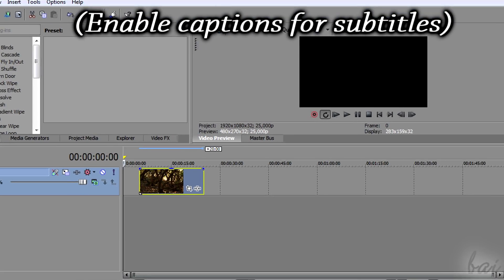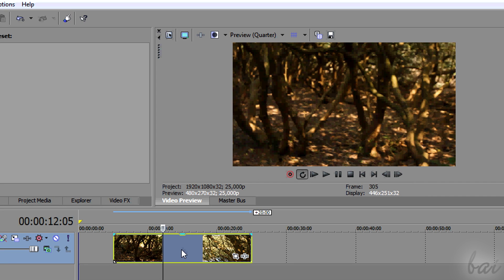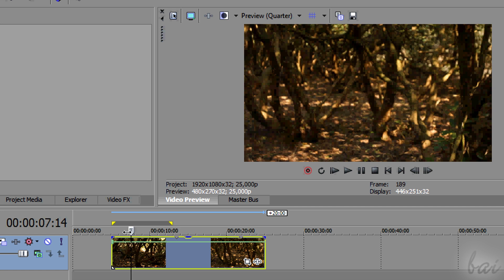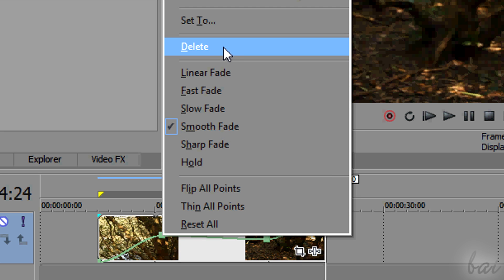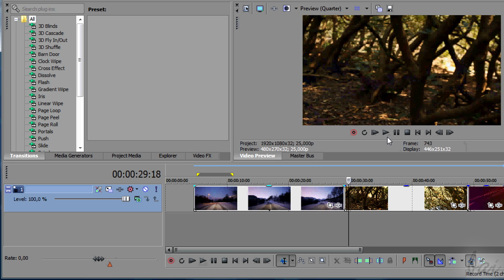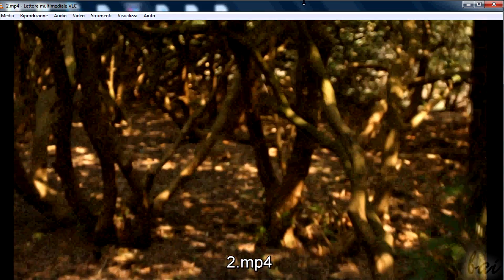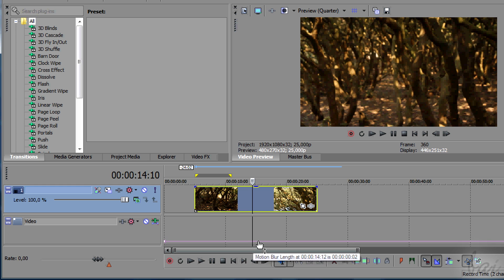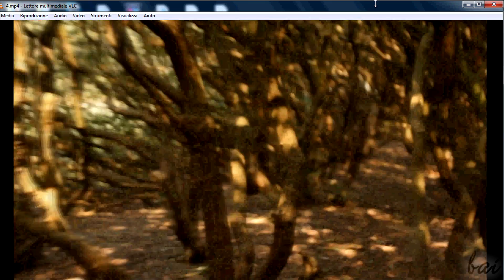Sony Vegas Pro 13 - The Fast & Slow Motion Effect [+Motion Blur Tutorial]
[VOICE + TEXT] Learn how to apply Fast or Slow Motion with Sony Vegas Pro 13. Vegas Pro 13 tutorial for beginners, getting started.

Welcome to The Skills Factory™! A new brilliant Latin teacher will guide you through the most important softwares awailable. Leave a comment to make tutorial requests! ♥ Mwah!

for the video loops samples used in this video. Please check out this website for more free video loops.